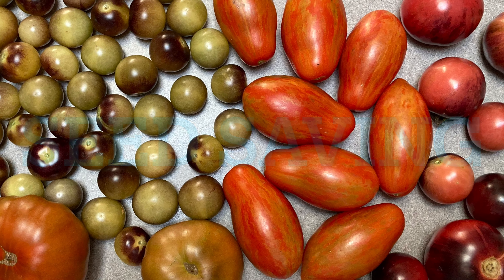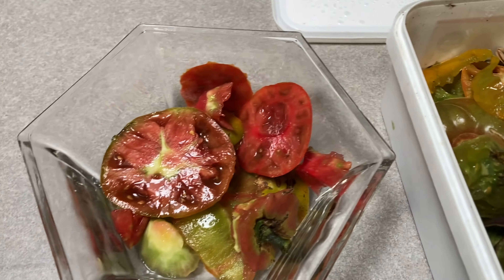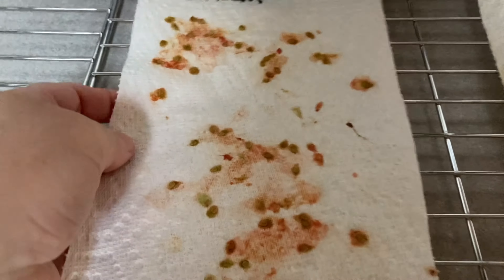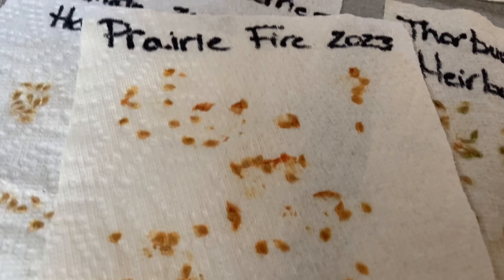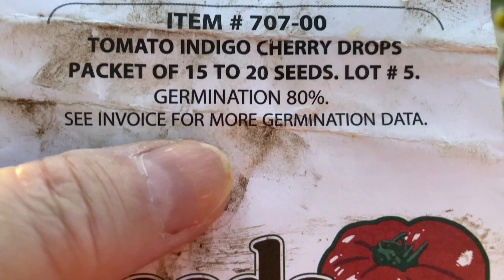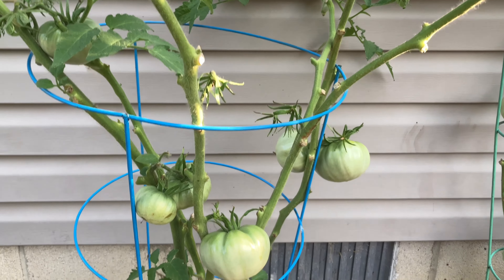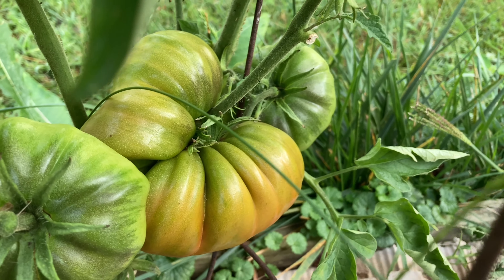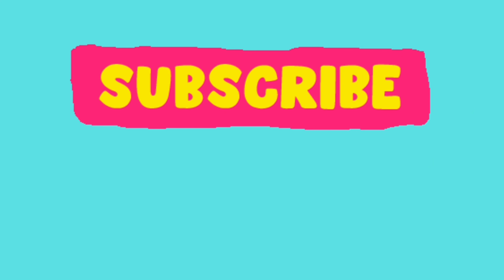TOMATO SEED SAVING: How to save your own tomato seeds for next year. I'll PROVE it.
How to save your own tomato seeds for next year and I will prove it by covering two tomato growing seasons. In my small space garden located in zone 5  I share lots of experiences and seed variety deep dives in my non traditional garden. From in ground seed starting, container gardening, hügelkultur gardening methods, skinny driveway gardening, raised garden beds. And of course everyone's favorite vertical  gardening and trellised gardening.